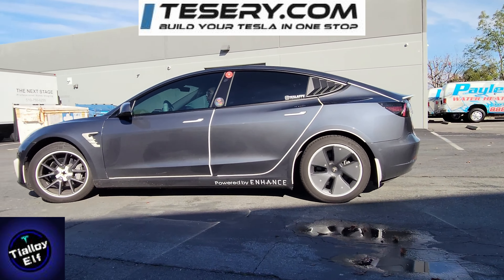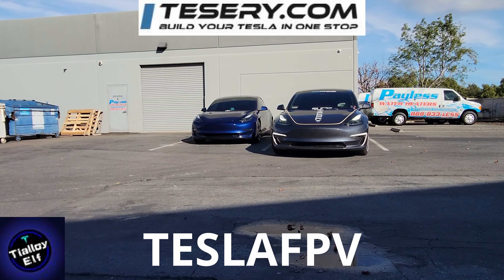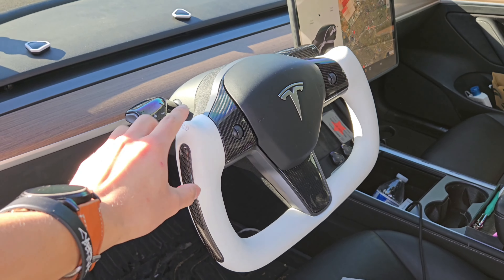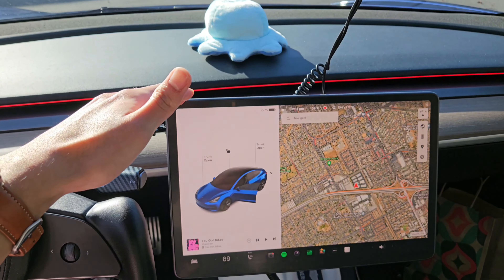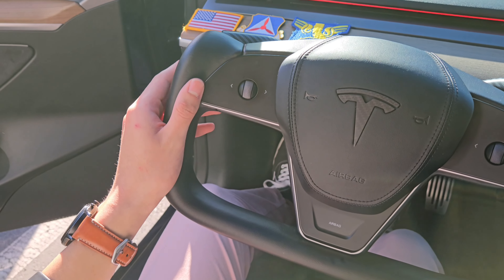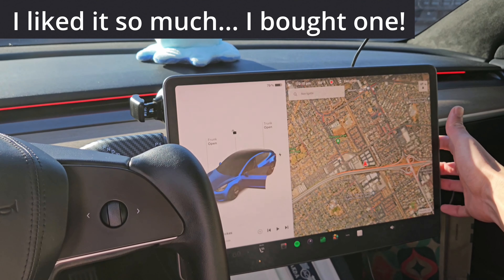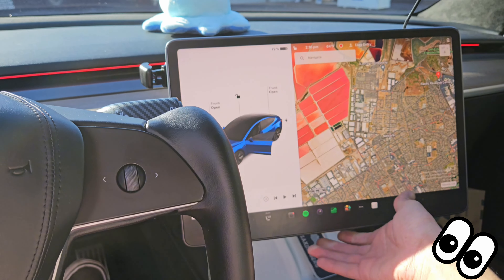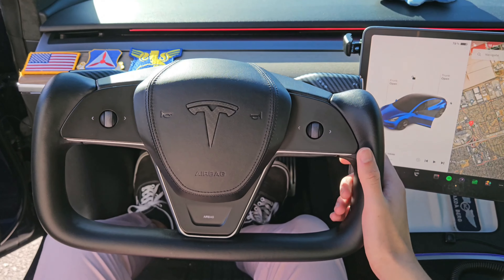Tesla model 3 Steering Yoke v.s. Steering Yoke, swivel screen?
Use "TESLAFPV" at checkout to save ya some $$$ and get some awesome products!